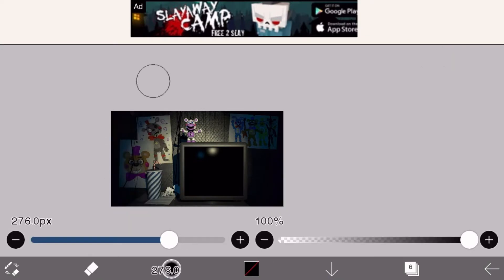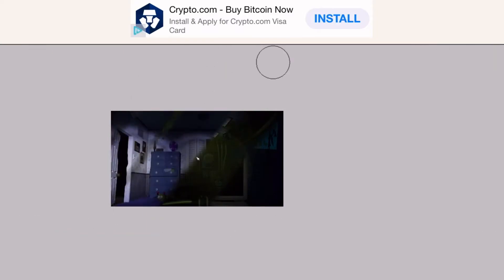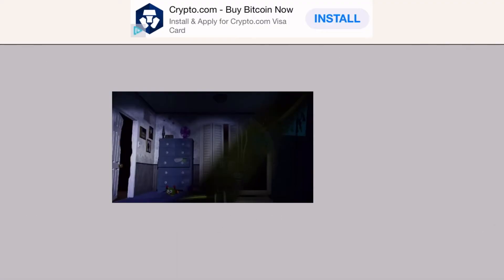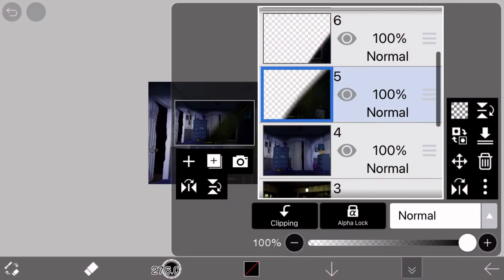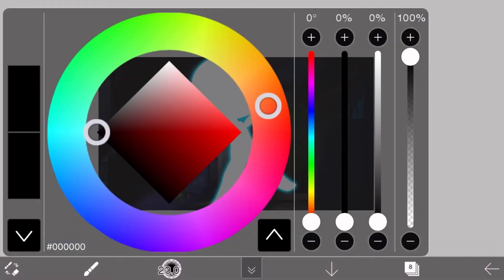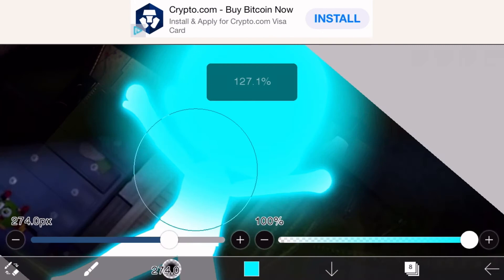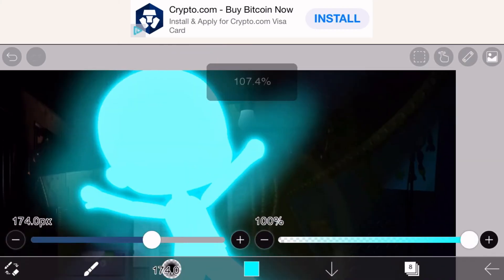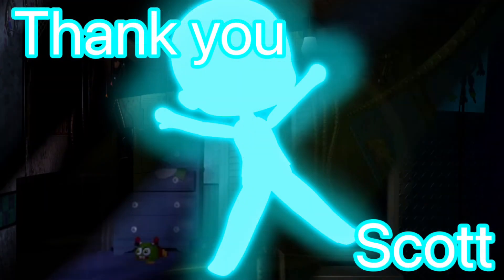thankyouscott speed edit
When one ruler steps down another one must take they’re place~a random quote I came up with